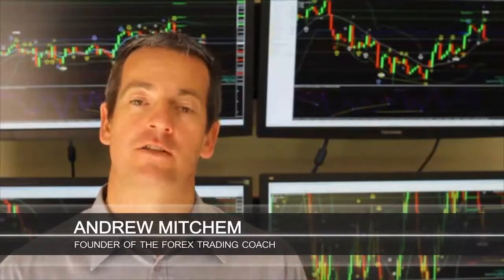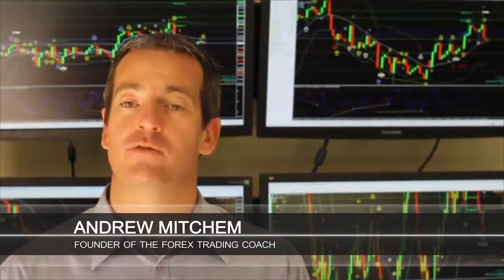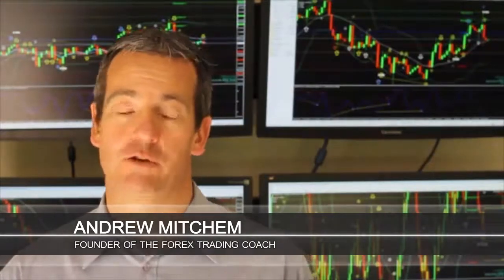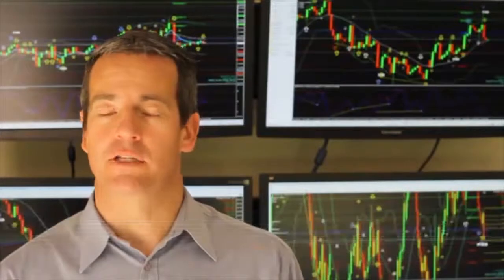Here's the perfect solution for you if you spend too much time watching Forex charts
- Here's the perfect solution for you to successfully trade while spending enough quality time enjoying your life.

In this video:
00:24   Talking about trying to get you to trade less
01:29   Trade 2 or 3 times per day on the 4 hour charts
03:01   Trading needs to be fun
04:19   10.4% net gain over the last two weeks
05:23   Partnership with AxiTrader